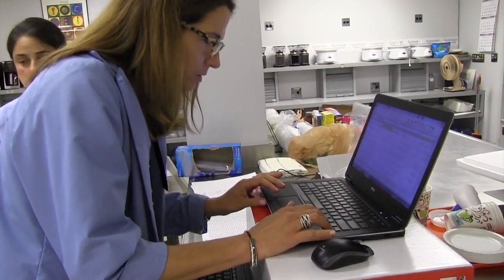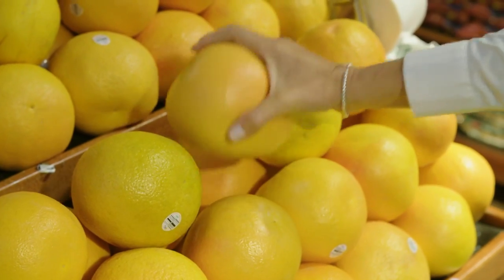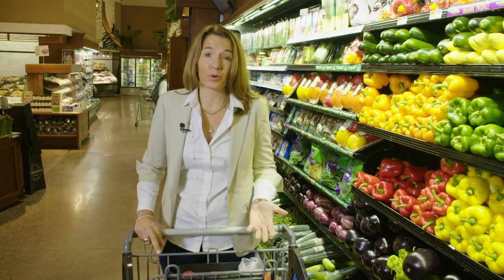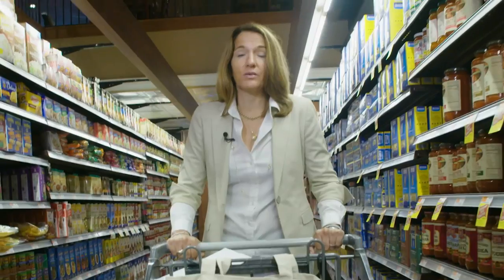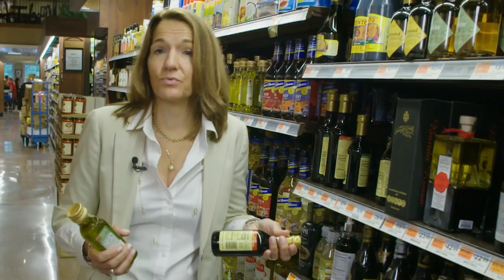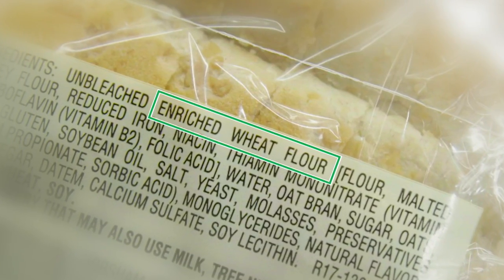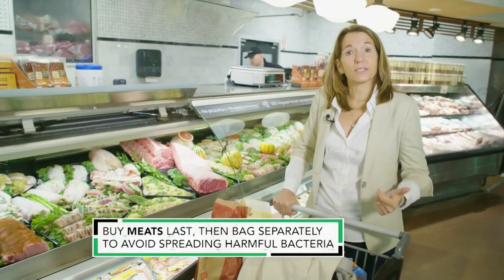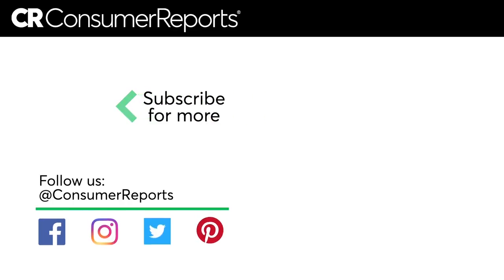Shop Like a Nutritionist | Consumer Reports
Eating well isn’t always easy—or fun. Consumer Reports’ expert heads into the grocery store to show you how to make healthy decisions when it comes to food.